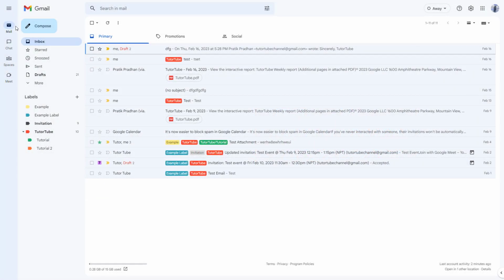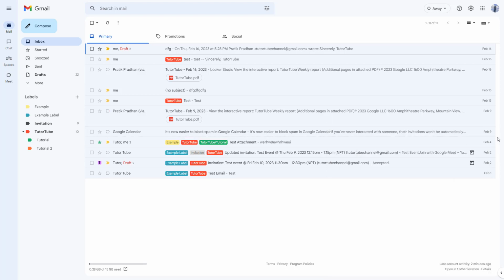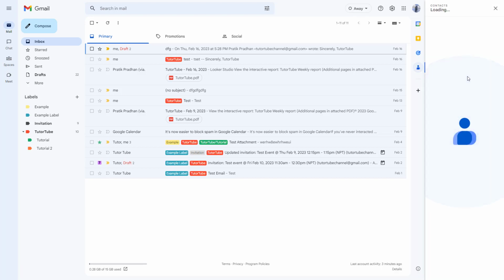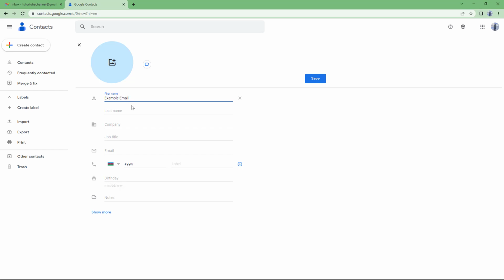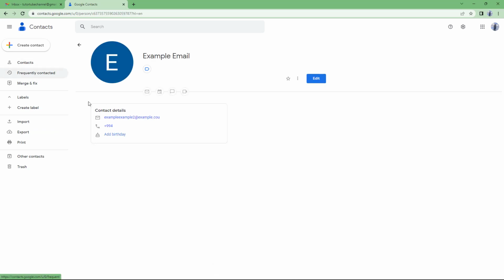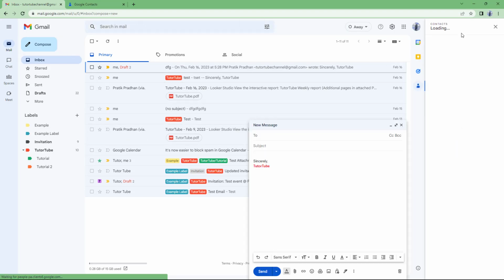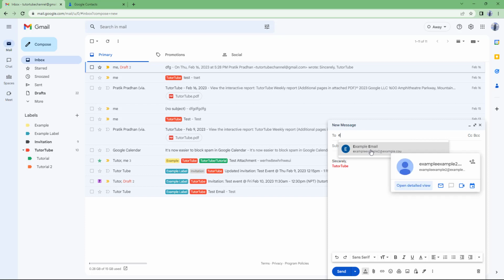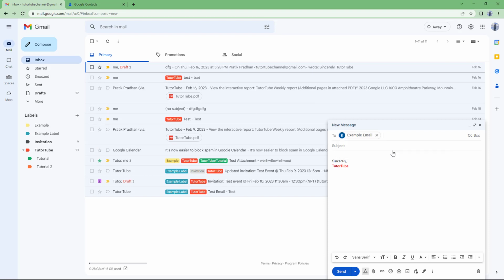Gmail Tutorial - Lesson 62 - Adding in Contacts Manually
In this tutorial, we will be discussing about Adding in Contacts Manually in Gmail